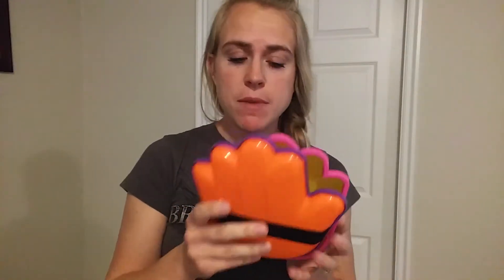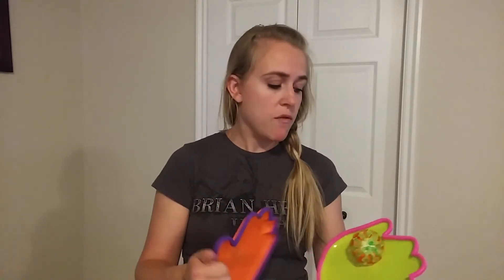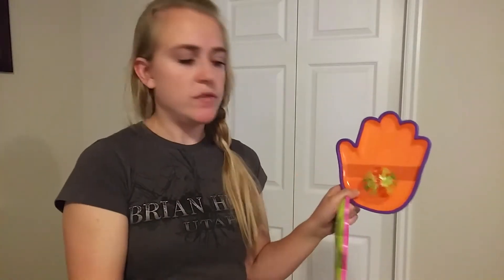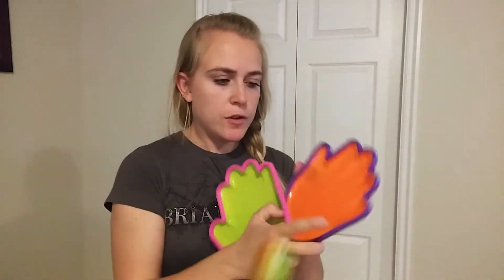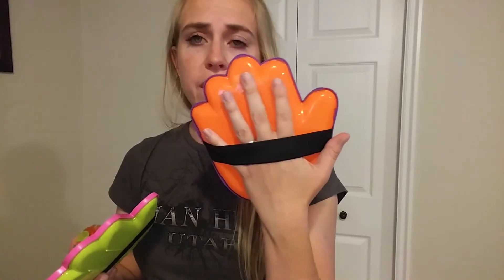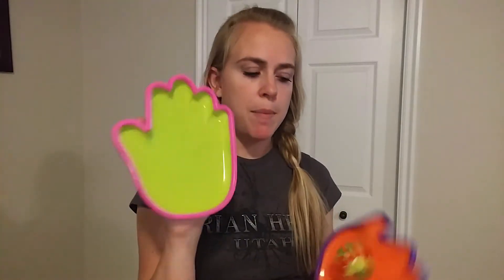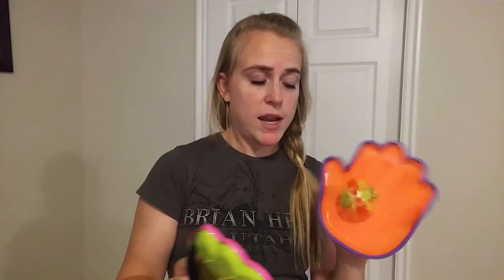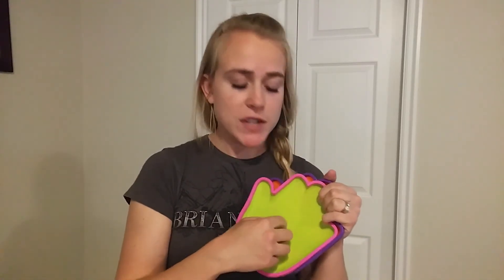Emorefun Toss and Catch Game Sticky Suction Ball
To View or Purchase Product